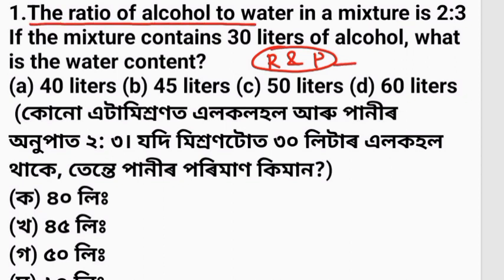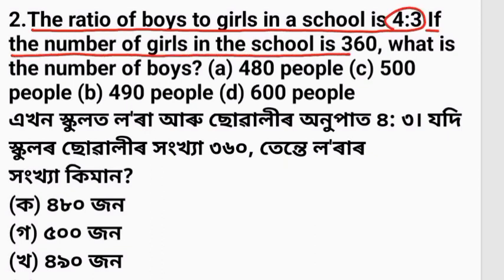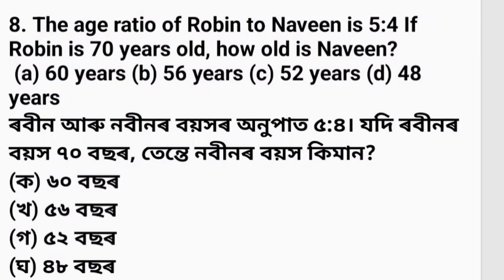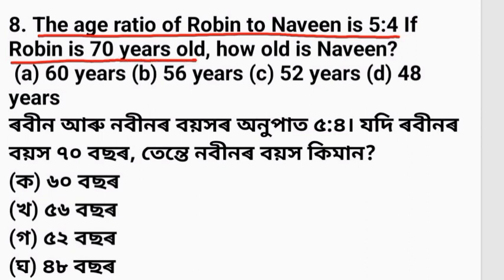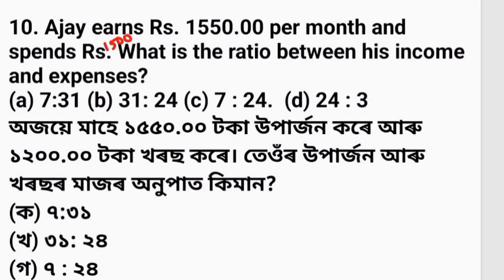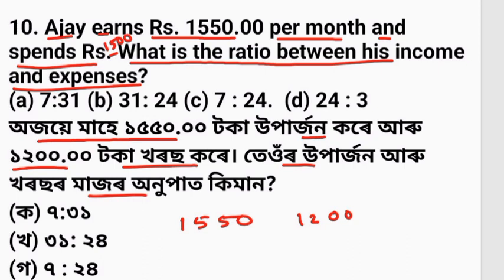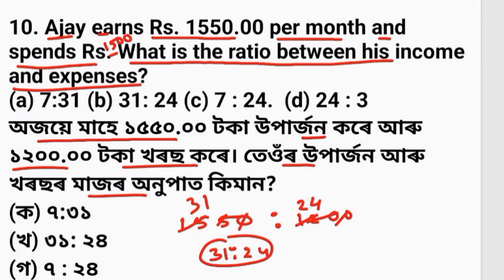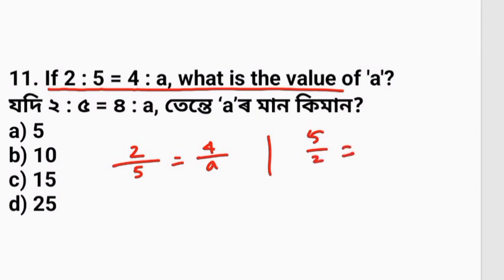Ratio And Proportion Shortcut Tricks// Maths Important Questions For Forest Guard// Maths Questions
ratio and proportion shortcut tricks
maths importsnt questions for forest guard
maths questions for assam police
maths questions for dme
maths shorcut tricks for competitive exams